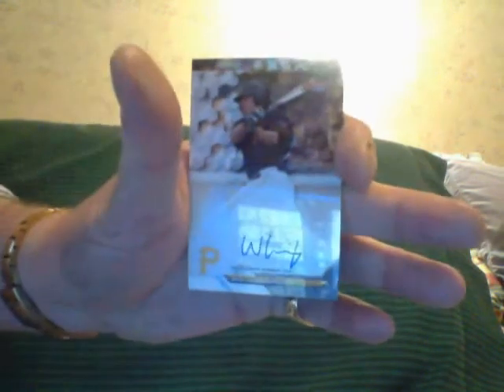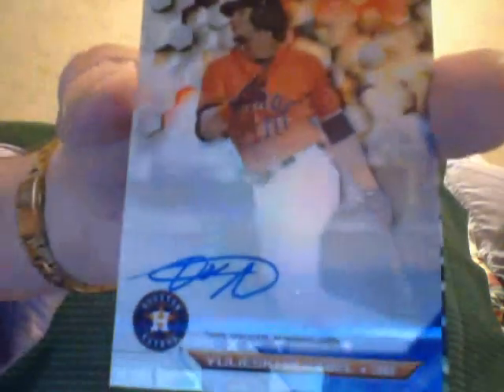Ricky Don't Like Ugly!!!!!!!!!!